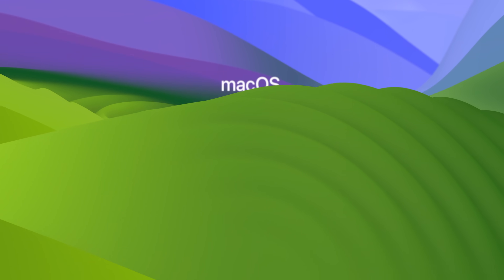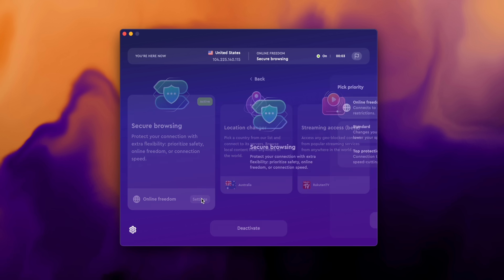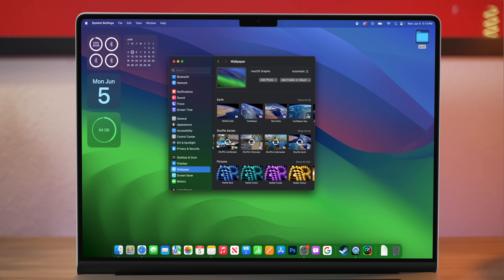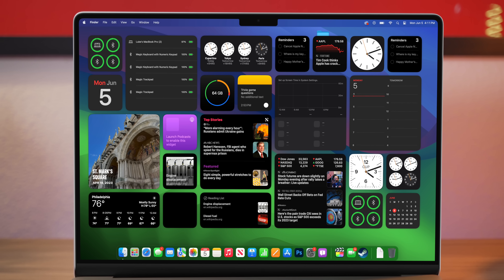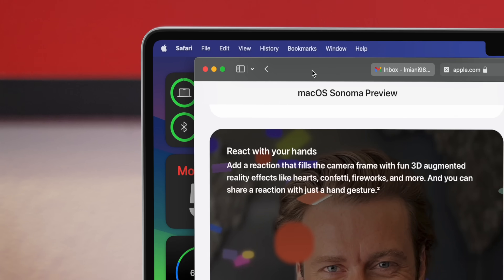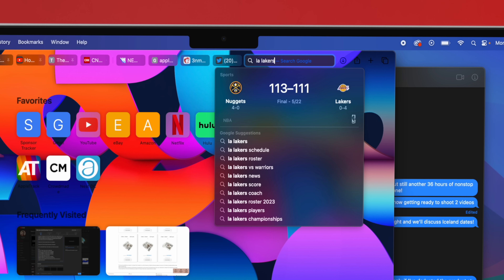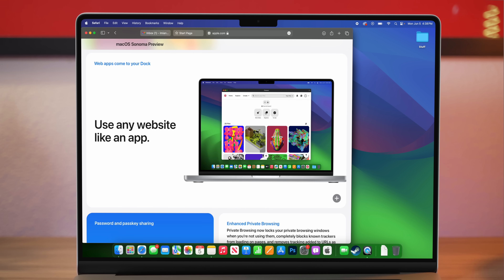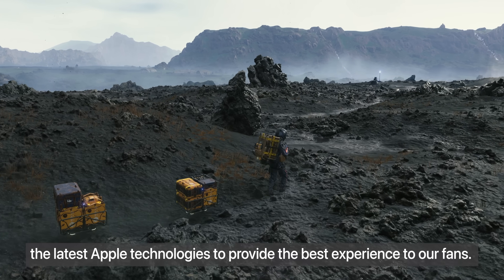macOS Sonoma hands on first look: what's new?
macOS Sonoma brings a bunch of fun new features and tools to the Mac, so today we'll get hands on with macOS Sonoma after WWDC and check out the latest features! Though most people have been focused on the new Apple Vision Pro headset, there's still a lot to be gained from the new macOS Sonoma!

time stamps
0:00 intro
0:28 new lock screen
2:09 aerial wallpapers
3:08 widgets upon widgets!
4:13 video conferencing features
6:00 new in-line autocomplete
6:39 Safari search
7:04 Safari profiles
7:52 web apps
8:39 game mode